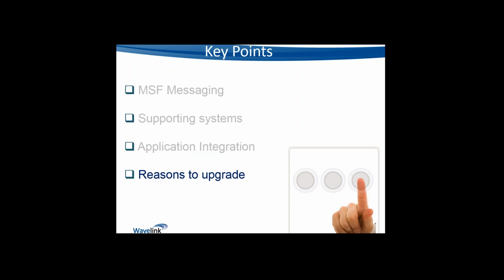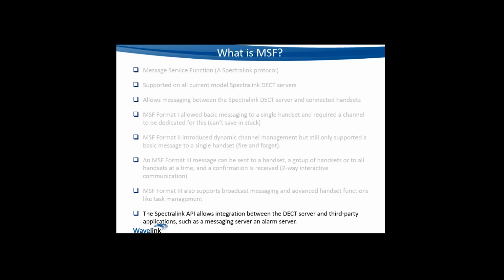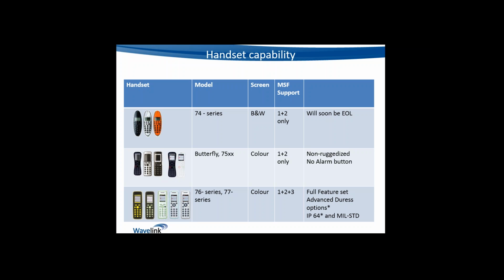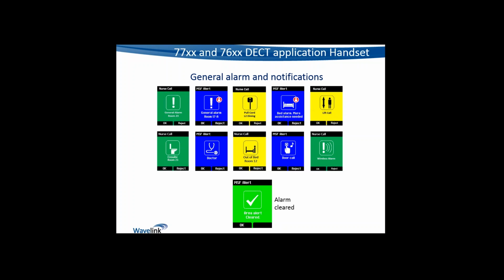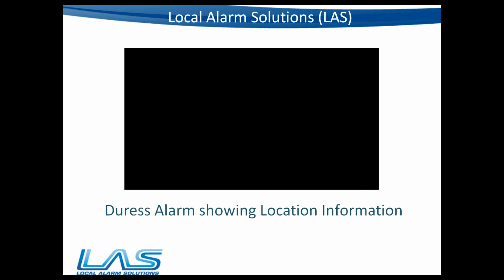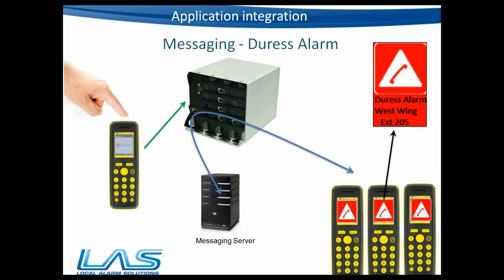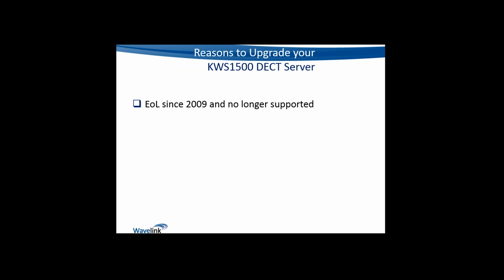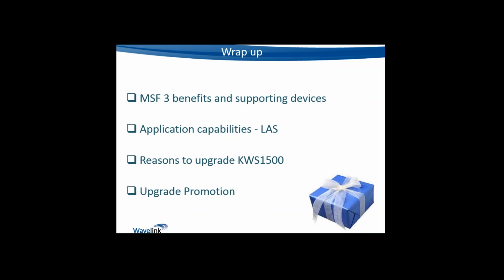The Power of Application Integration - Spectralink DECT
This recorded webinar covers Spectralink's messaging protocol for DECT, the systems that support it and the applications that can be integrated, including an overview by LAS of their interface.

It also highlights the benefits of upgrading from a legacy 1500 DECT system to a current Spectralink DECT server.